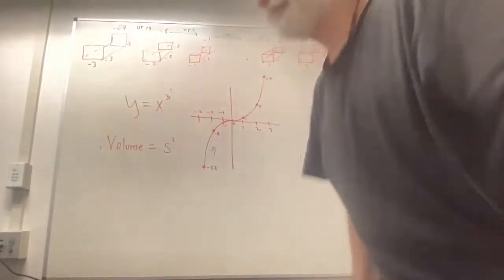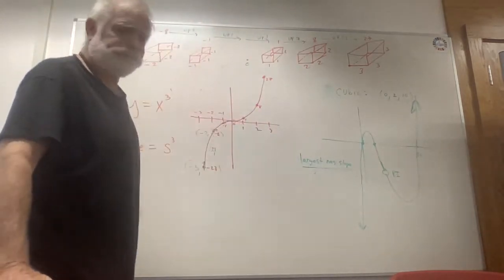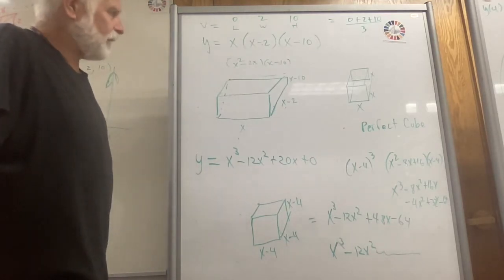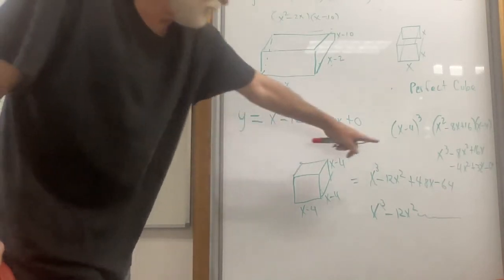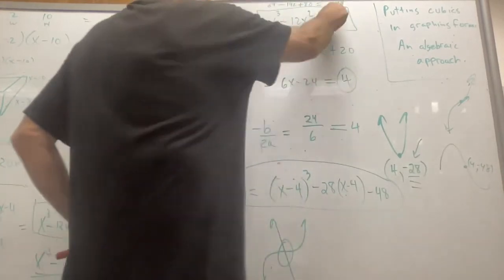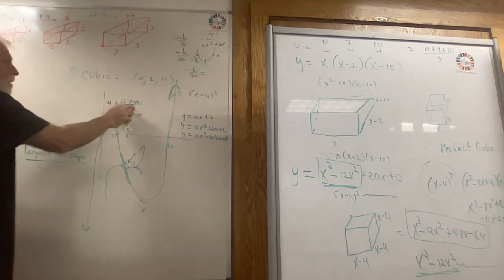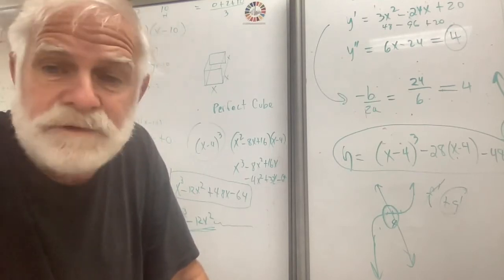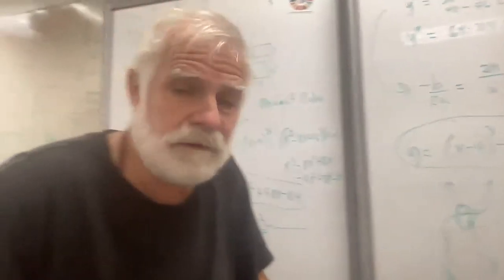video 2. completing the cube again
At the end of this video, I should have stated h plus or minus the square root of minus m over 3a was the x-value that finds the local max and min values.